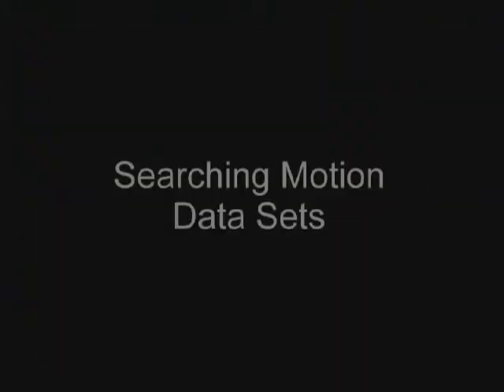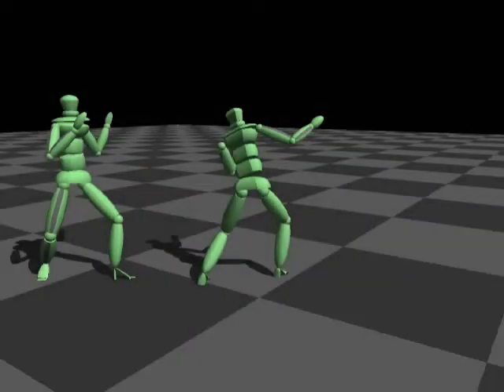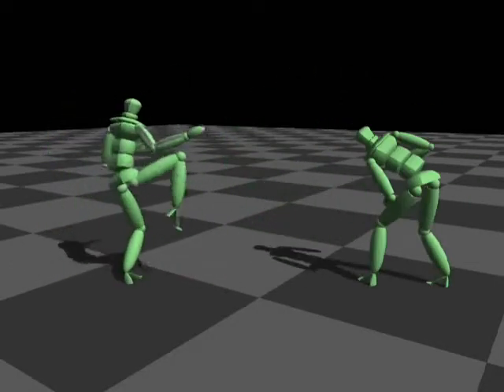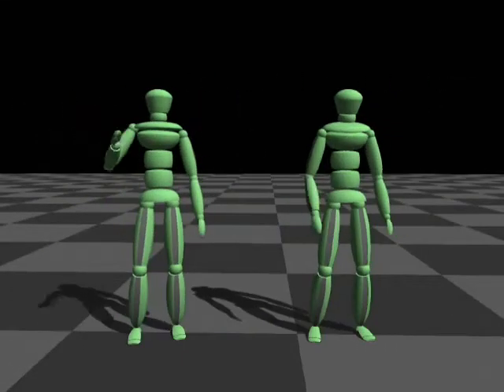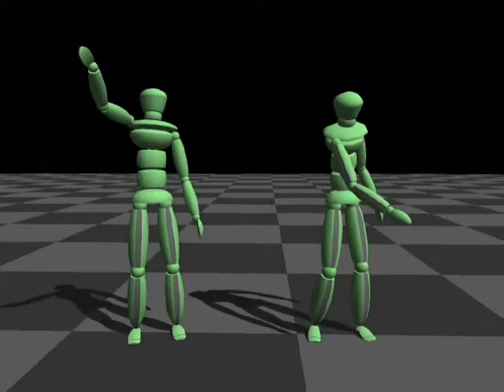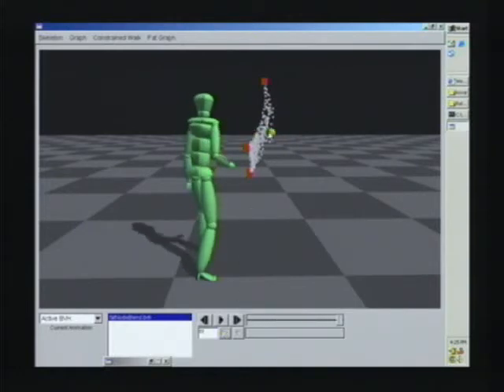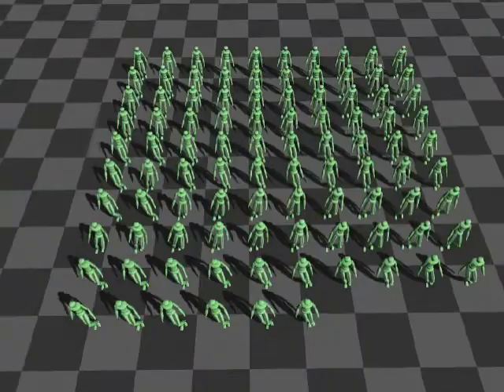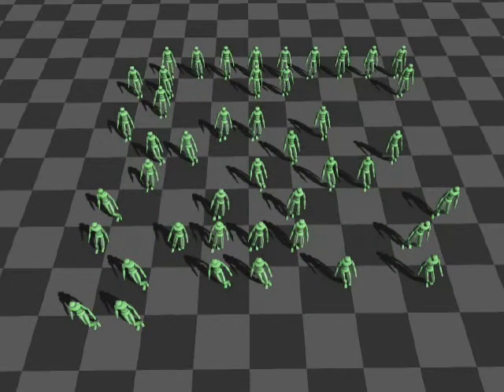Automated Extraction and Parameterization of Motions in Large Data Sets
Video from our 2004 SIGGRAPH Paper.